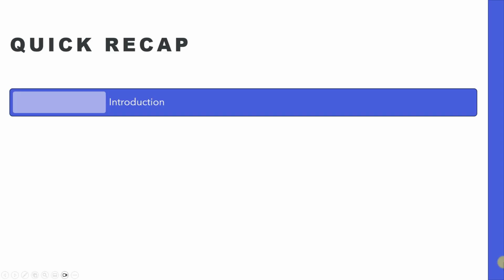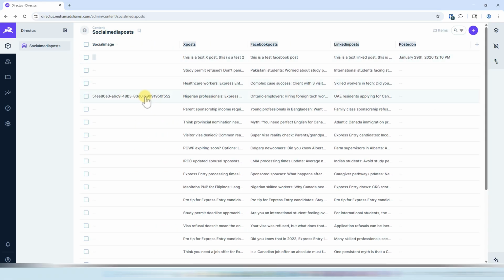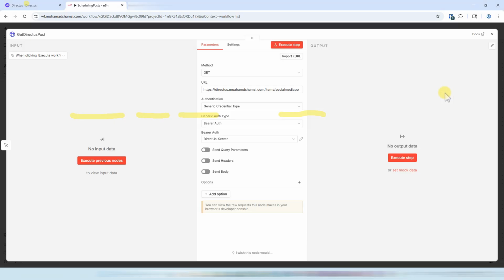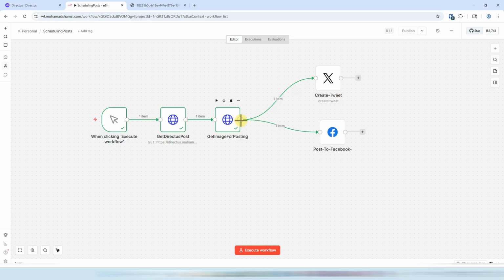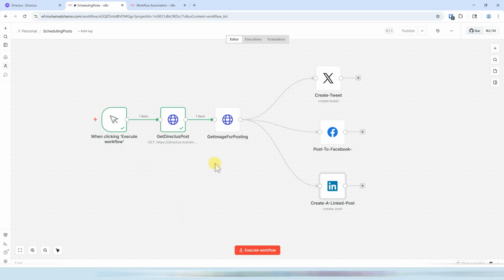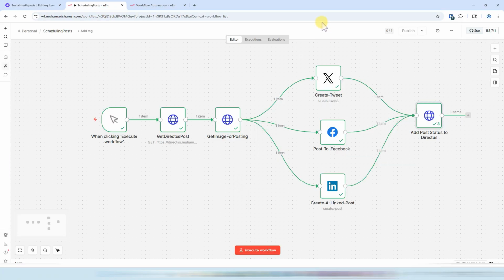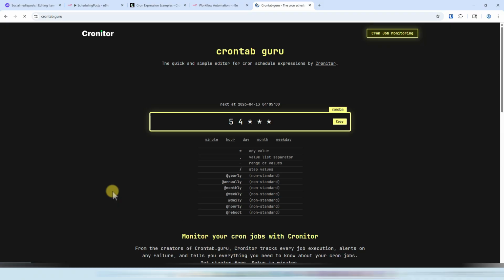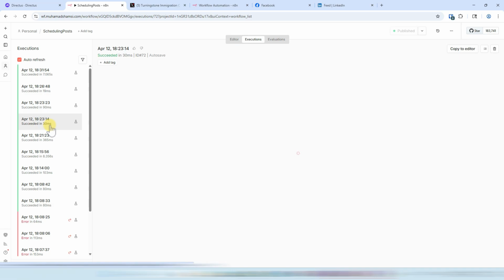Scheduling Social Media Posts - Your First Live Real AI Agent - In Action - Lesson 07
In this lesson, you'll build your first real AI agent — one that actually schedules and posts to social media automatically. 🔧

This is a big milestone. Everything we've built so far comes together here.

What you'll learn:
✅ Create a scheduling workflow in n8n
✅ Pull posts from Directus at scheduled times
✅ Post automatically to LinkedIn, X, and Facebook
✅ Build your first working AI agent
✅ You can download the full workflow from the resources

By the end, your content posts itself — no manual work.

काम की बात 🎯

📞 Stuck? Need 1-on-1 help?